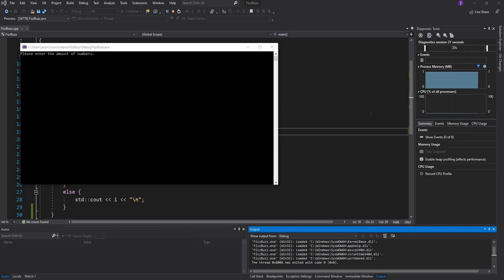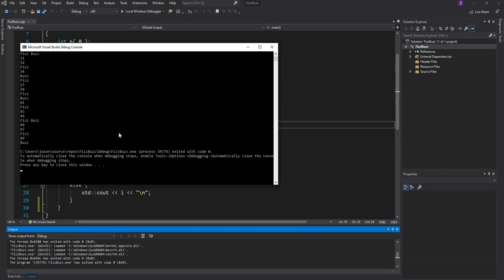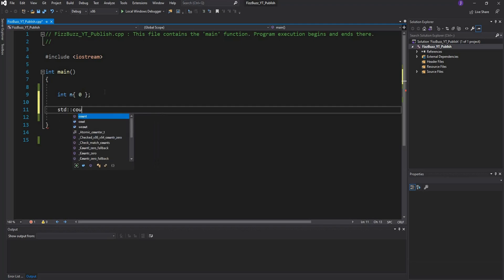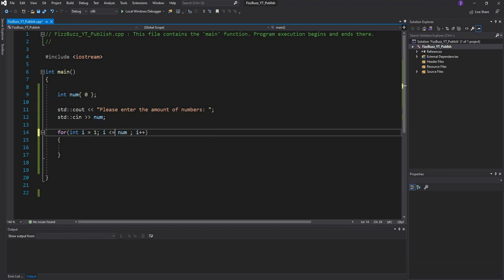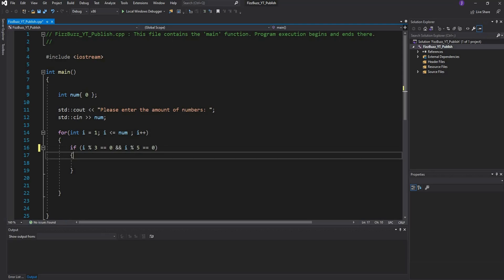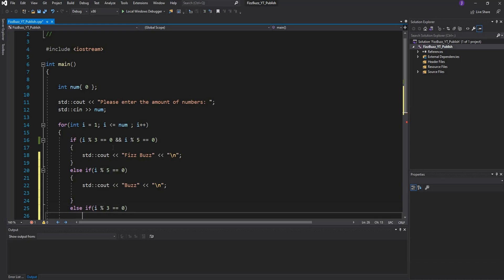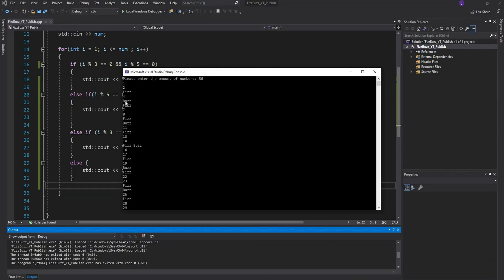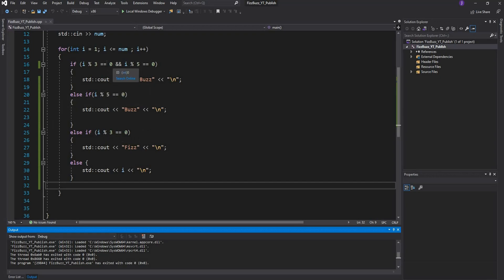Fizz Buzz SOLVED - C++ Tutorial 2021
Learn how to solve the famous FIZZ BUZZ problem with a basic C++ console application.